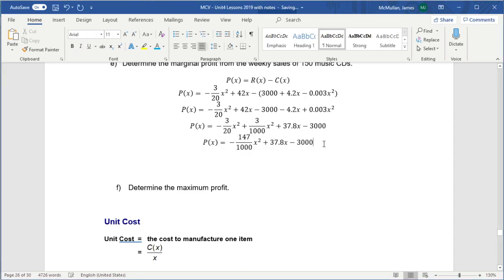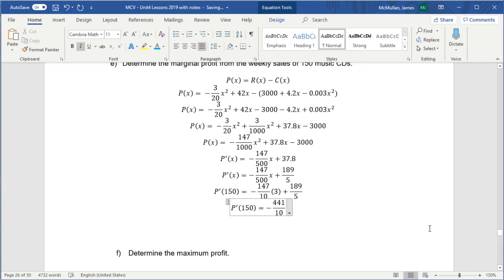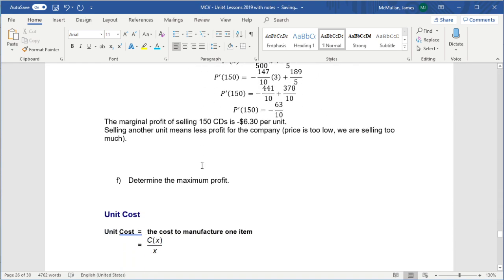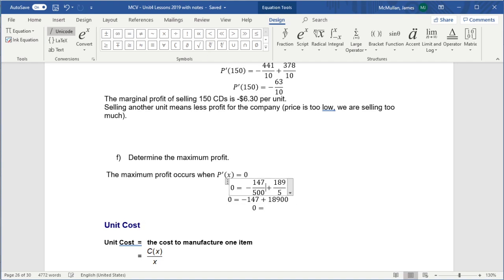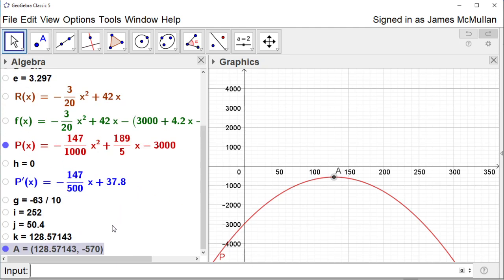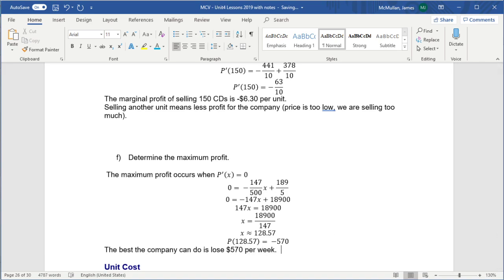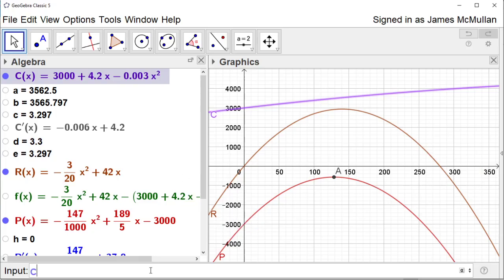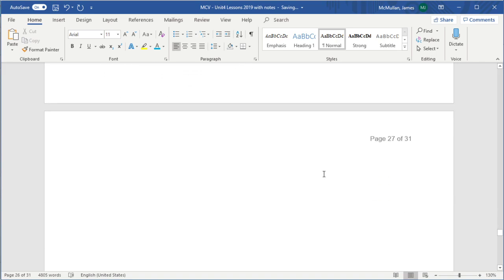MCV4U Unit 4 Lesson 6 Part 3